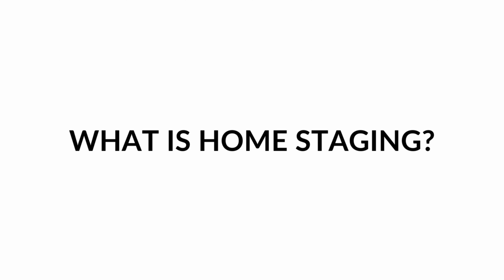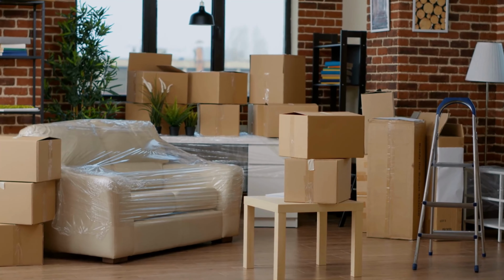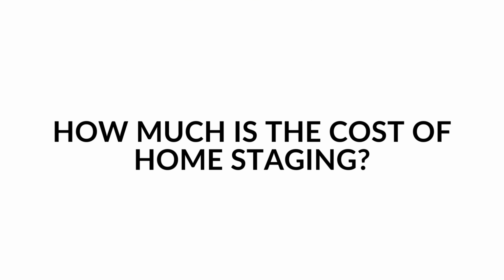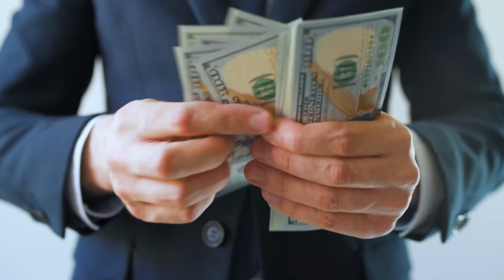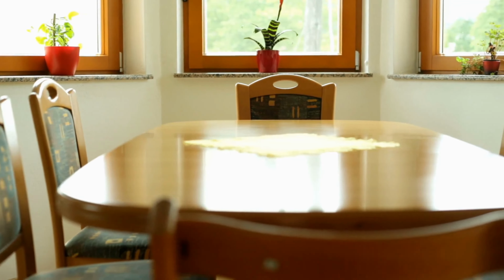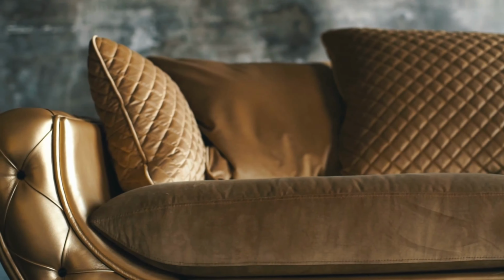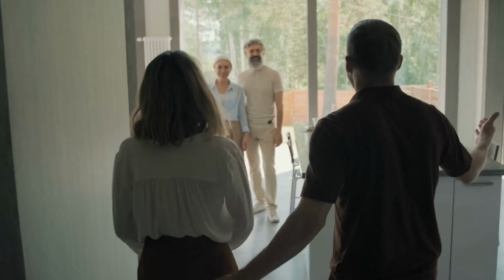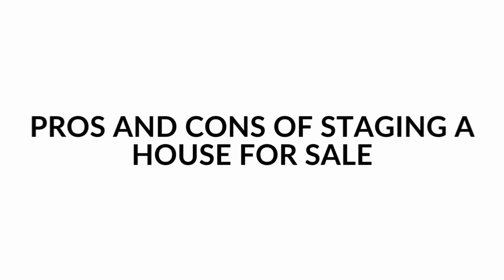How Much Does It Cost To Stage a House | Benefits of Home Staging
Discover the value of home staging from an experienced realtor.

Looking for a top real estate agent in San Jose to assist you? We love to work with you, our YouTube friends!

✔️STEP #1
Find out what is my unique home value in today’s market?

Once a month it includes a report of Latest San Jose Housing Market Trends, see this month’s update

✔️STEP #3
Considering selling in 6-12 mos? Let’s plan the home prep now to get the highest possible price when you are ready to sell!

Get answers to your questions about home staging: costs, benefits, and whether it's worth the investment. Discover why staged homes sell faster and learn from a realtor with expertise in successful home prep and staging projects in San Jose.